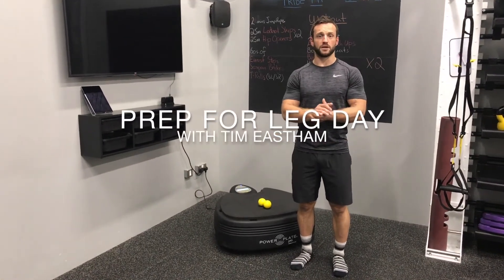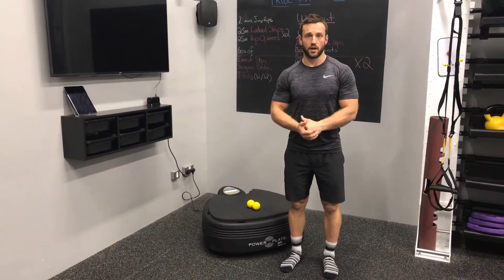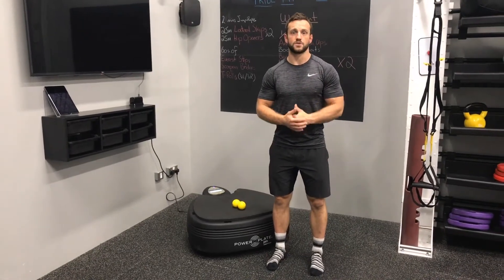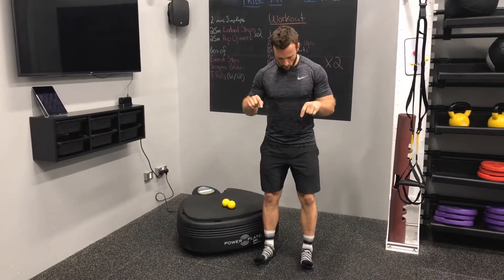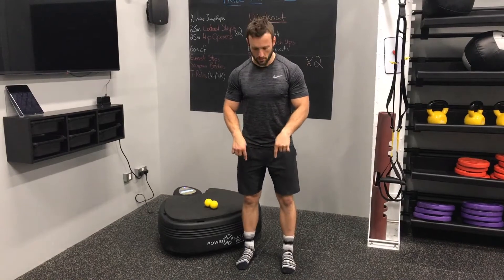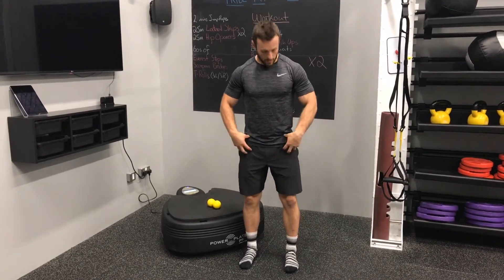Prepare for leg day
Use Power Plate to warmup before your leg strength training session